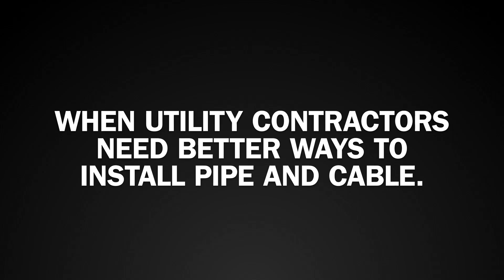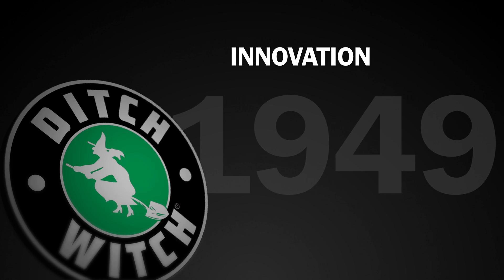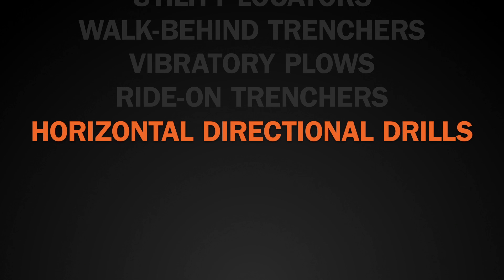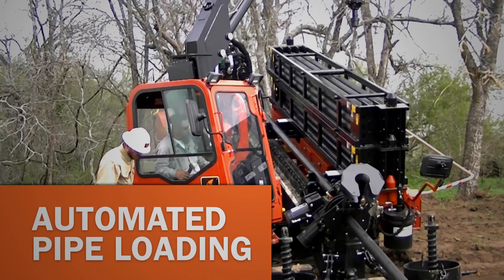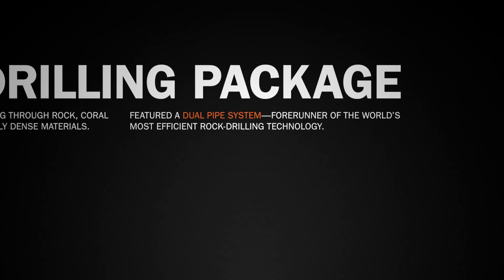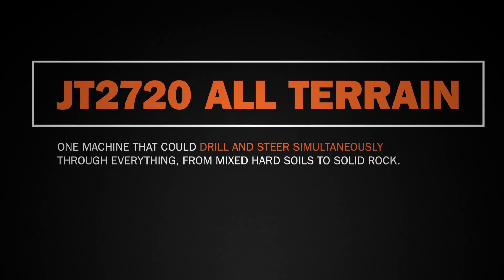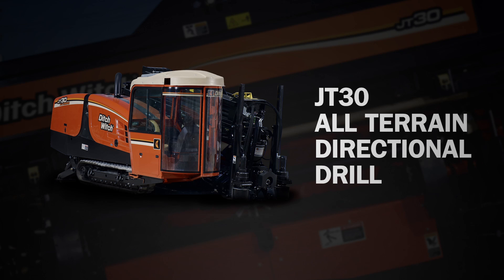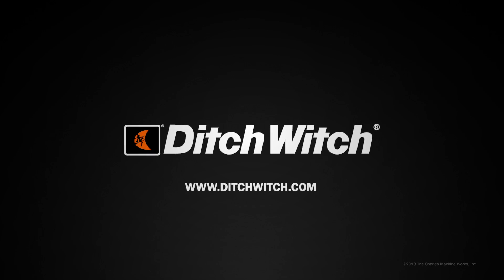Ditch Witch Innovation: The All Terrain Directional Drills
When the world needs solutions for the most challenging underground construction jobs, they turn to Ditch Witch. Driving the industry's innovation since our founding in 1949, Ditch Witch has introduced revolutionary All Terrain technology that allows operators to drill more efficiently and effectively through the widest range of soils.